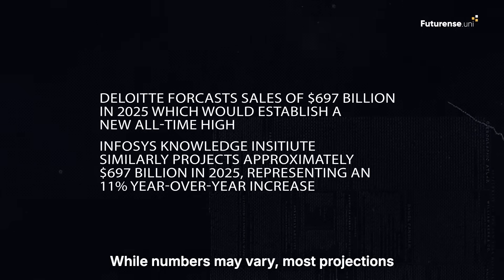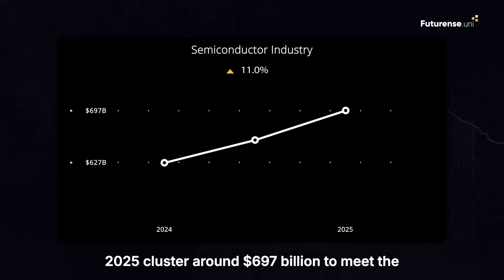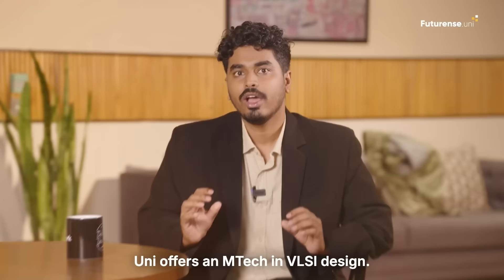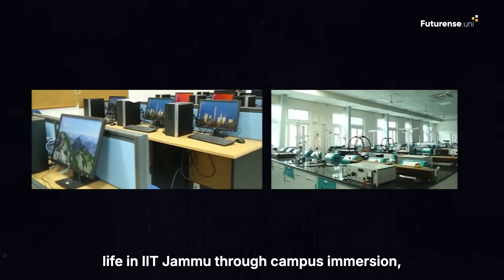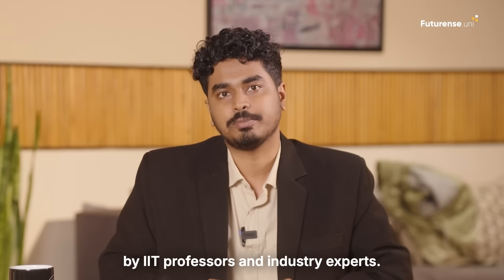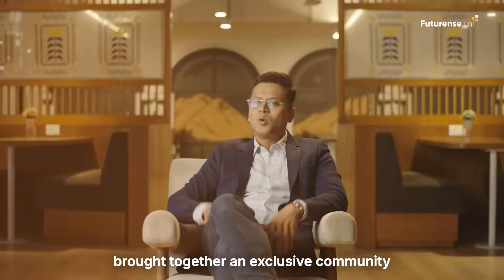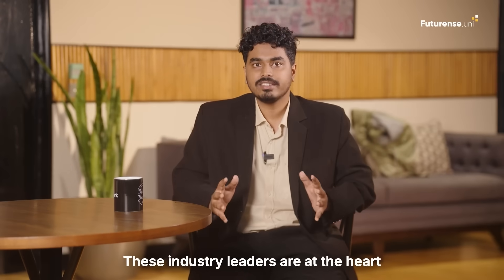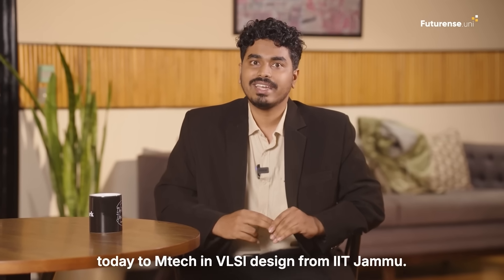Design What Powers the World—From AI to EVs, It Starts with VLSI!!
The most important war of this decade isn’t about land—it’s about silicon.

India contributes 6.5% of global chip demand but manufactures just 0.1%. That reality changed after COVID exposed our semiconductor vulnerabilities.
Today, with a $10B national mission, fabrication plants from Tata, Micron, and Foxconn, and demand from AI and EV industries—India is going all-in on chips.

Want to be part of this tech revolution?

🎓 Apply now to the M.Tech in VLSI Design at IIT Jammu

💬 Have questions? Drop them in the comments or visit our